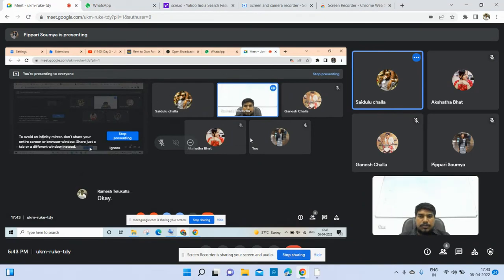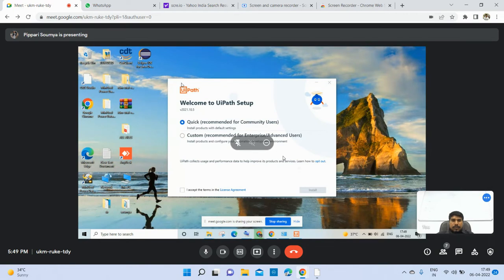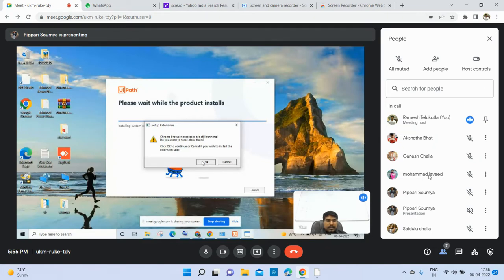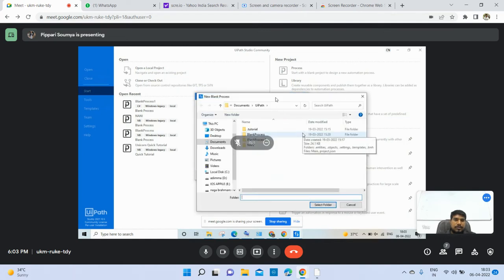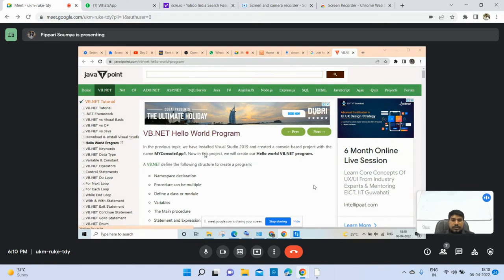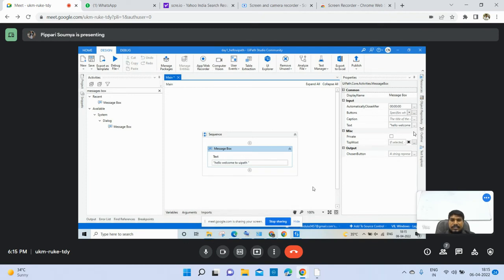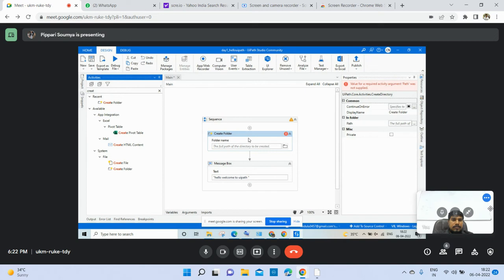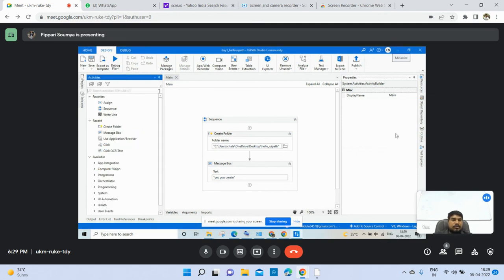How to install Uipath | How to create a folder using uipath | Uipath training | by Ramesh Telukutla